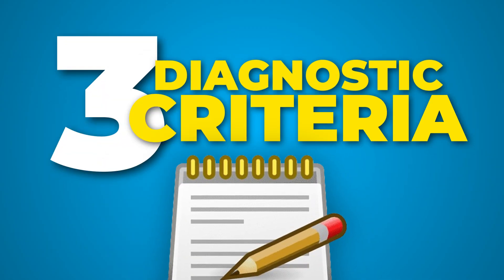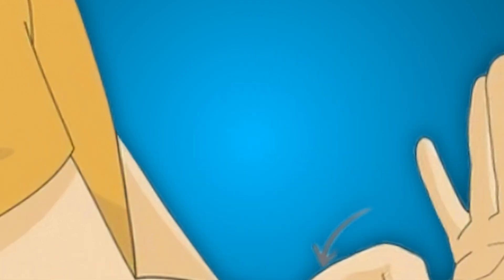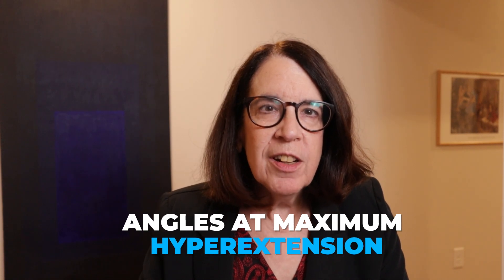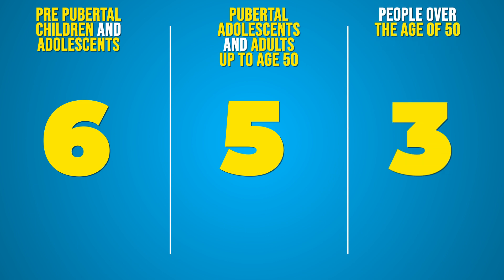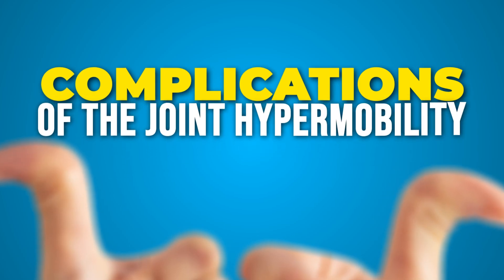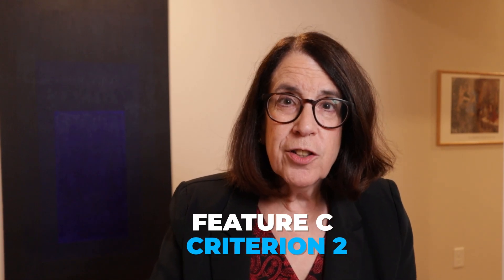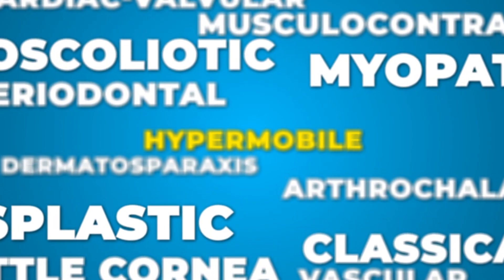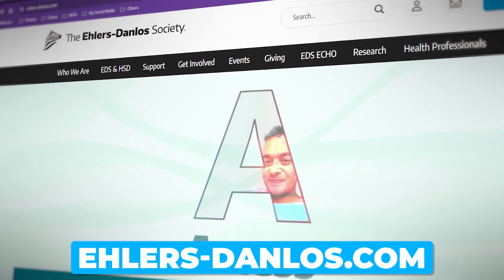3 Diagnostic Criteria for HEDS | Dr. Clair Explains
Dr. Clair discusses the three diagnostic criteria for hypermobile Ehlers-Danlos Syndrome, outlining essential features for accurate diagnosis and the importance of addressing associated symptoms. Join us as we explore what to look for in diagnosing this condition.

CHAPTERS

00:00 Introduction
00:25 1- The 9-Point BITEN Score
02:03 How Age Affects Joint Hypermobility Scores
02:59 2- What You Need to Meet Criterion 2
06:43 3- Eliminating Other Causes of Joint Hypermobility
08:21 Why Hypermobile EDS Lacks a Molecular Diagnosis
09:21 Beyond Diagnosis: Managing Symptoms of Hypermobile EDS

Connect with Dr. Clair!